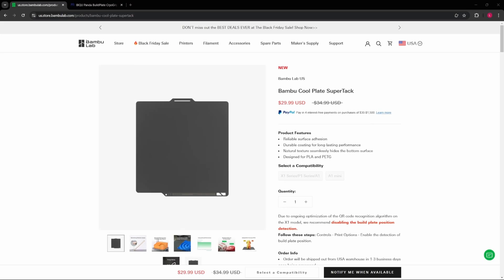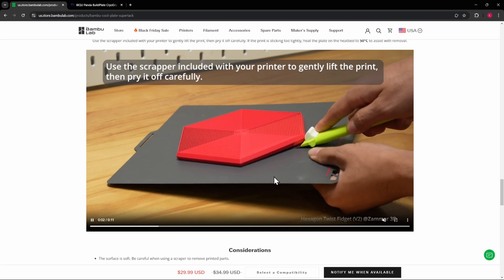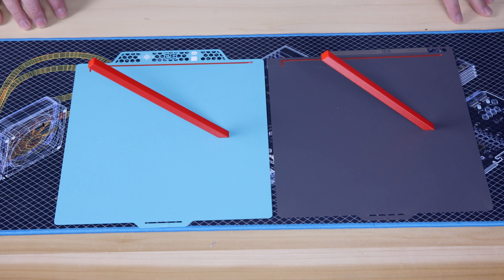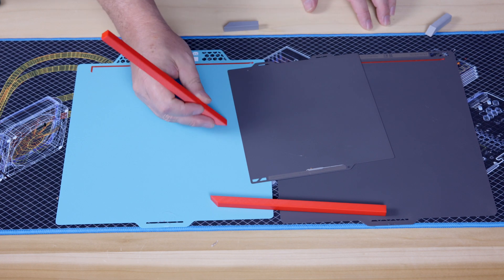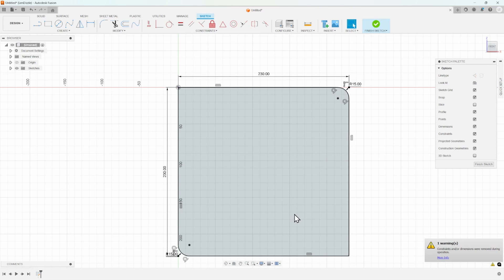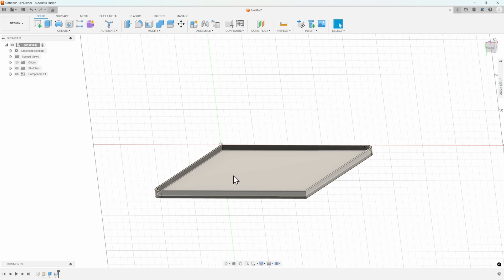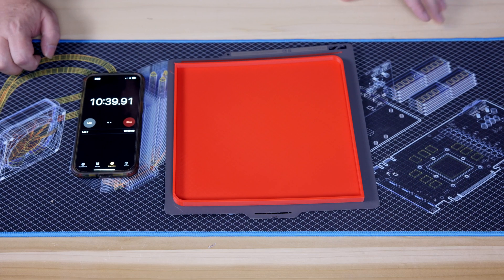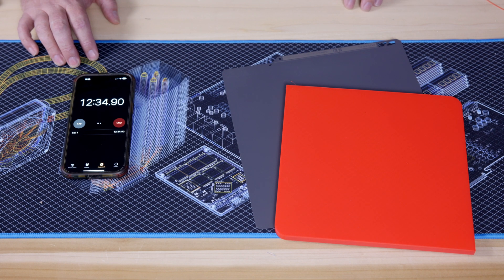Super Tacky Plates from Bambu Lab and Big Tree Tech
Today we will look at the new Bambu Lab Super Tack Cool Plate as well as the 2 Cryo-grip plates from Big Tree Tech.

Big Tree Tech Cryo-Grip Pro